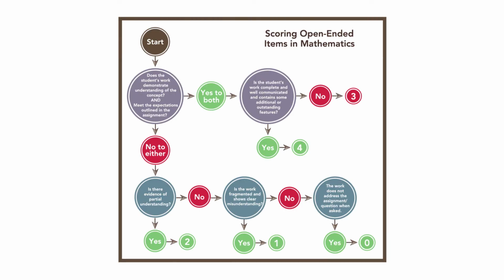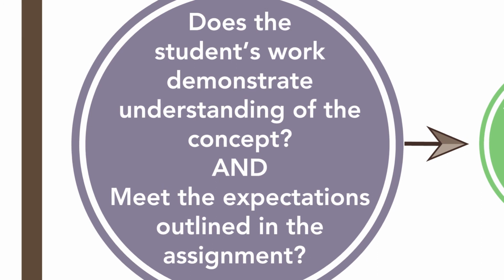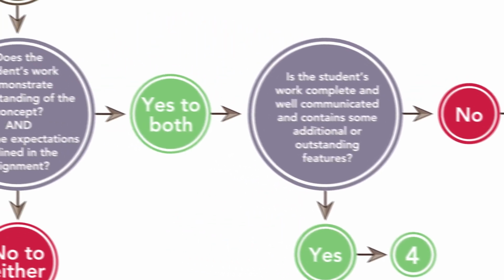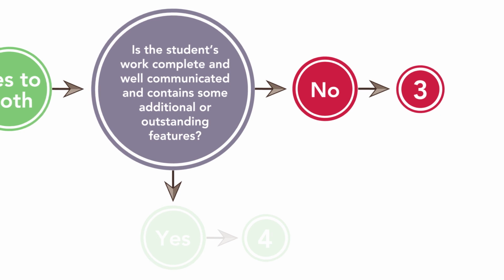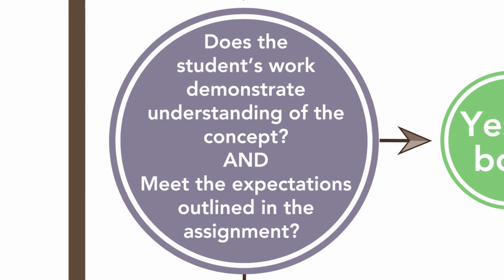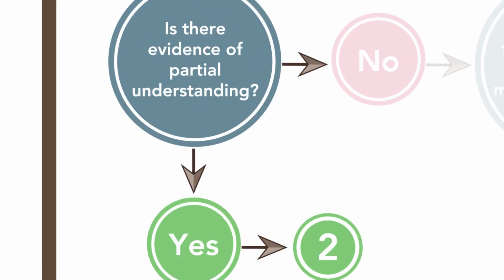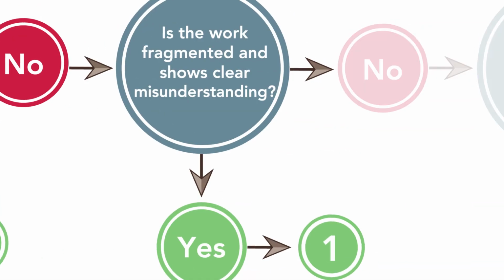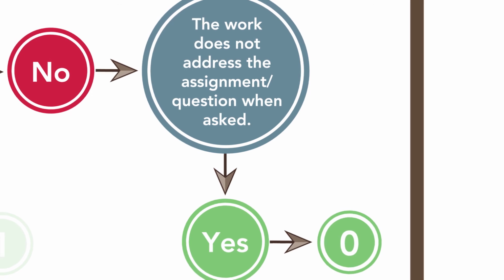Scoring Open Ended Items in Mathematics Using a Rubric | Do the Math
HISD's Elementary Math Curriculum Manager shows how to use the HISD 4-point rubric to evaluate student responses to open-ended math problems.